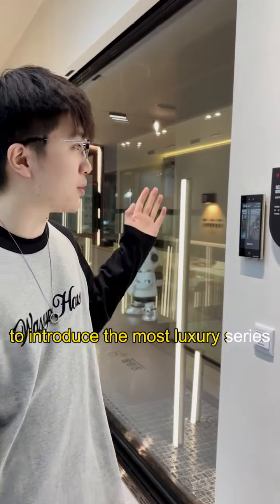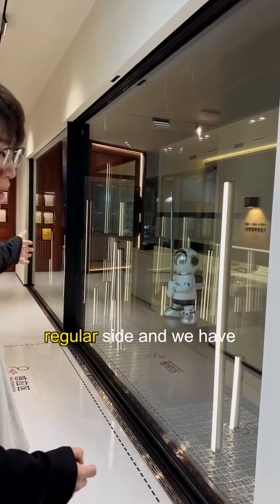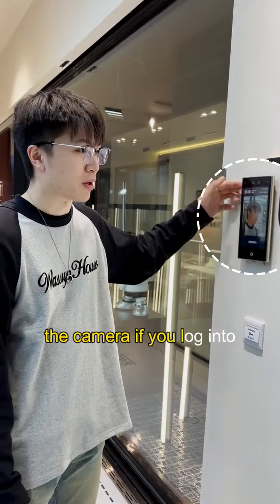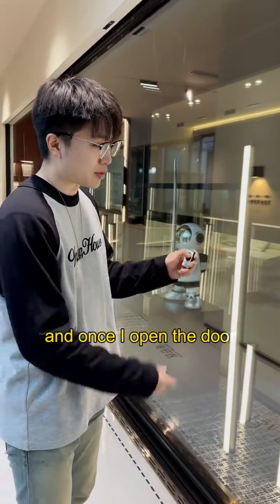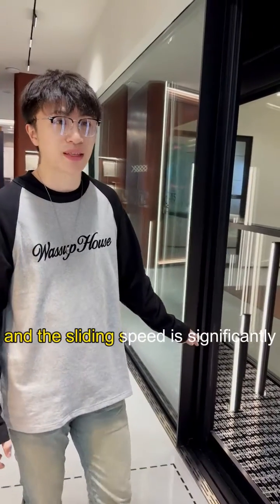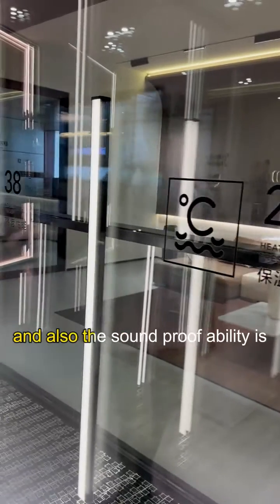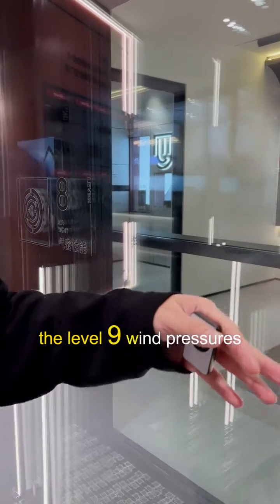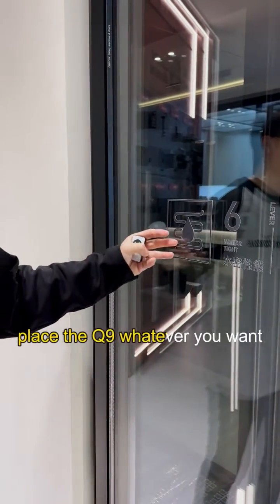Choose our aluminum alloy sliding doors in 2024 to bring you the top user experience!